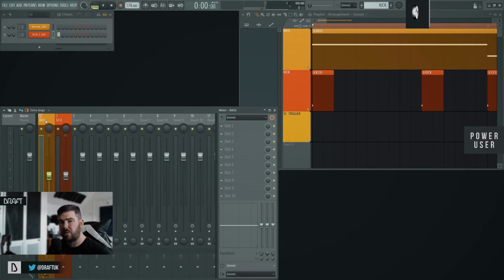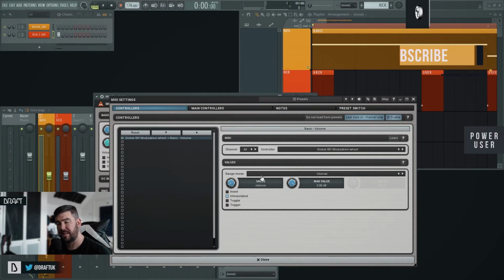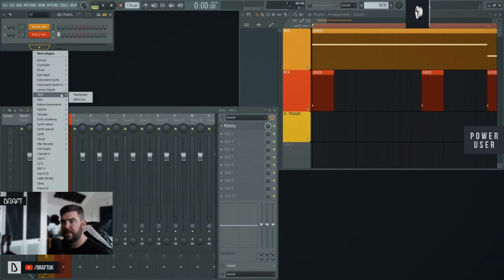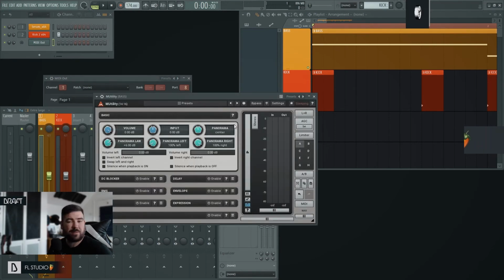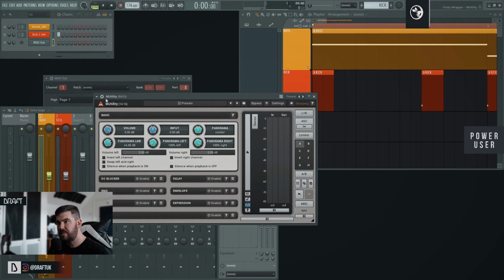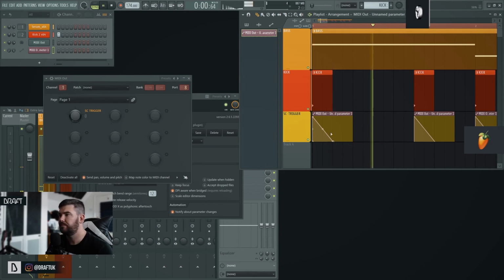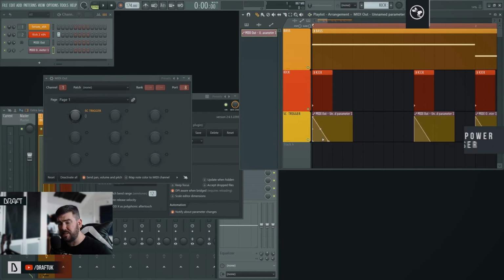DRF7 - HOW TO: SIDECHAIN in FL STUDIO using MIDI OUT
The first in a BRAND NEW series where I provide quick, concise tutorials covering a range of audio production and engineering topics.

In this quick video I show you how to utilise FLStudio's MIDI out controller as a means to control Sidechain, alongside MeldaProduction 'MUtility'.

MELDA57604595